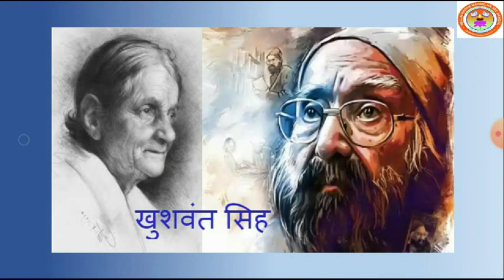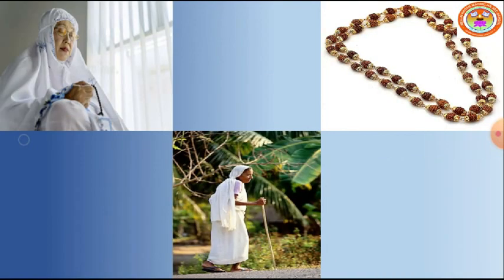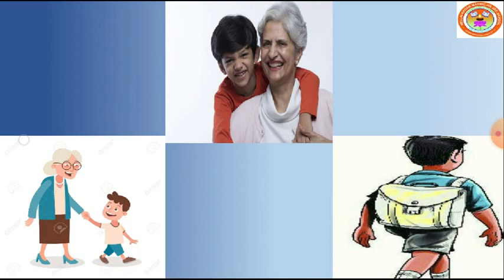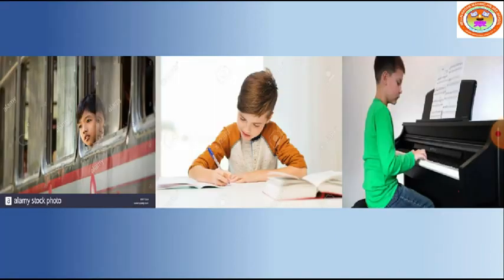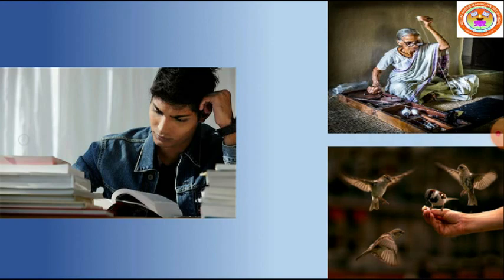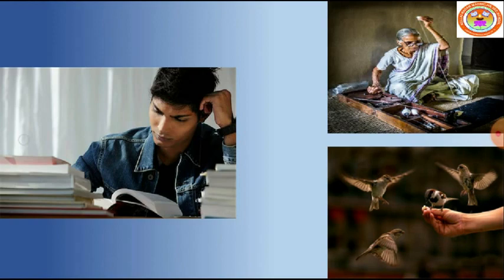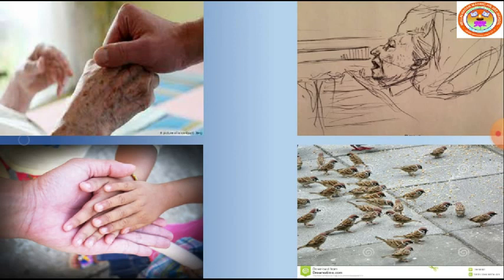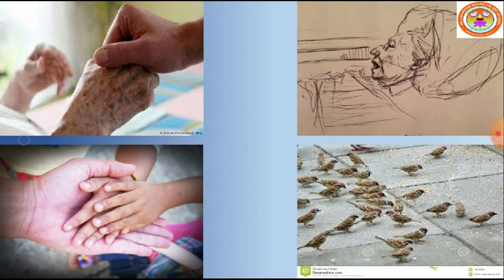STD XI ENGLISH UNIT -1 PROSE ( THE PORTRAIT OF A LADY ) PART 2